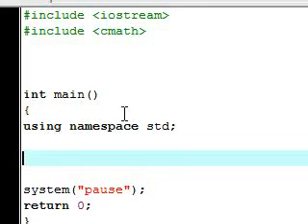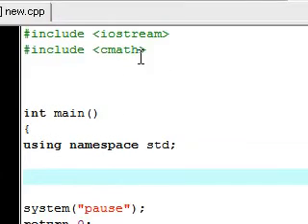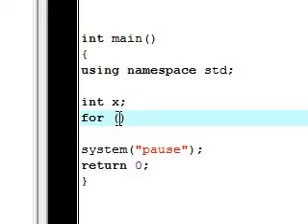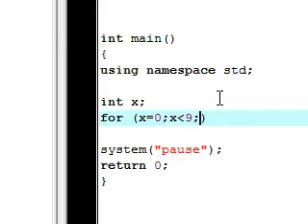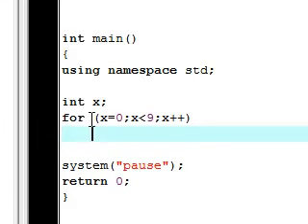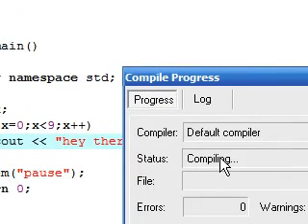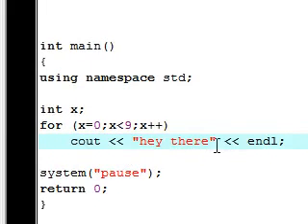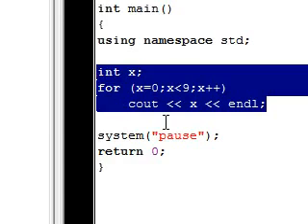C++ Tutorial 12 For Loops